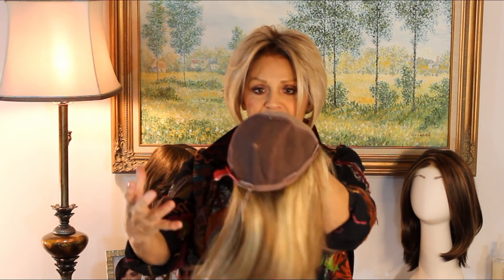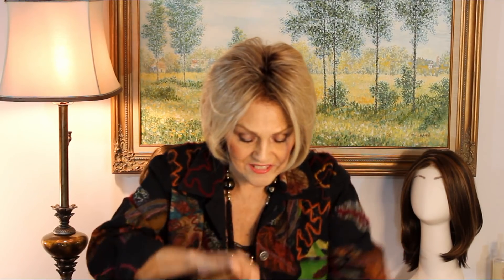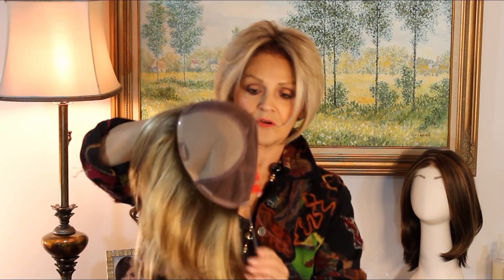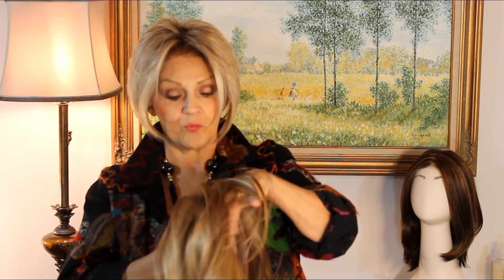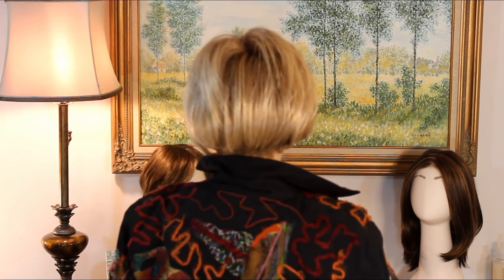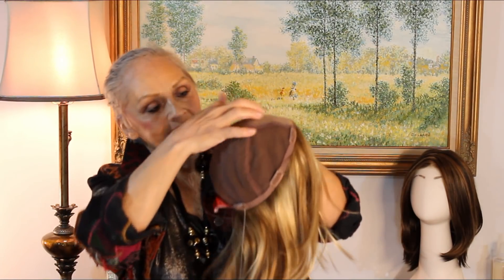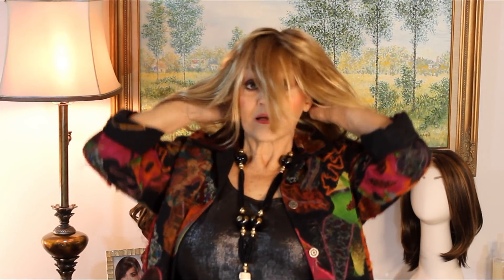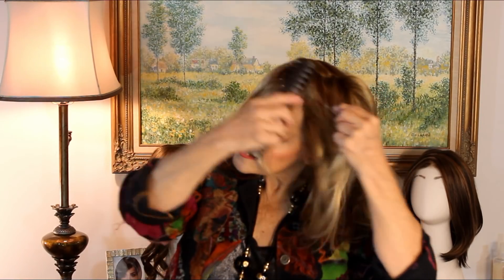Topper Review: Top Full Synthetic Topper by Jon Renau in 14/26s10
Patti reviews a beautiful new synthetic topper by Jon Renau: Top Full in 12" length and color 14/26S10 (shaded pralines & cream).  To shop for this clip-in hairpiece go This topper also comes in 18" length.